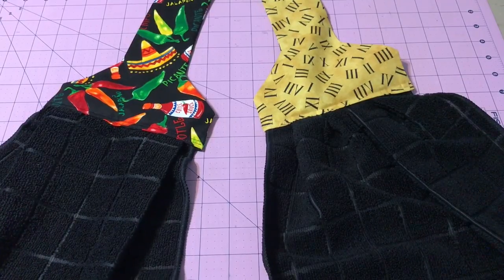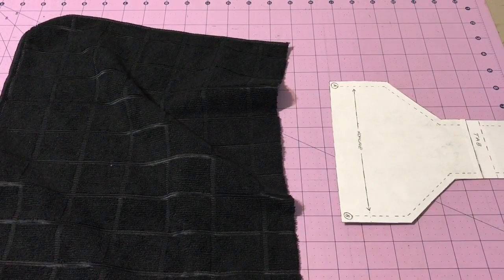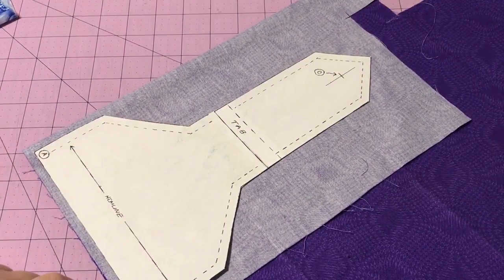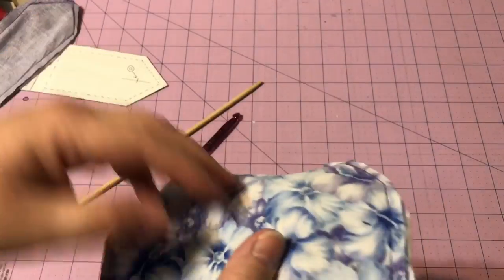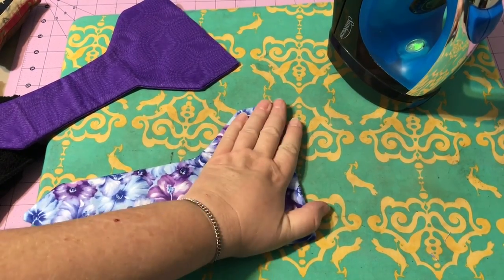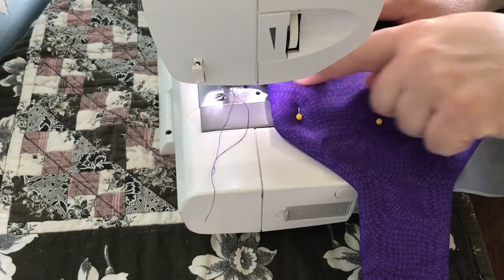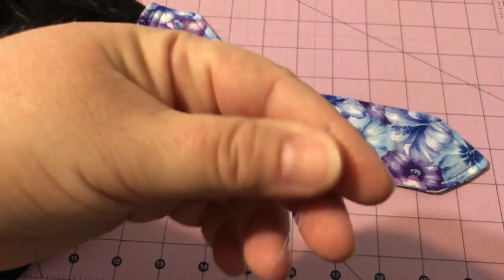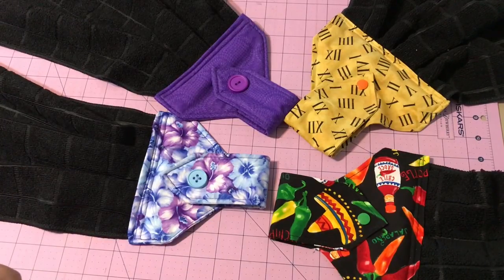Sew with me - Hanging kitchen towels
This week we continue working with the kitchen workhorse - the simple kitchen hand towel. It seems every time I turn around my kitchen towel is falling on the floor. I have it draped over the oven door handle but it tends to slip right off. This week I decided to make some towels that hang from the oven handle or drawer handles. I show you how to hand sew snaps to the towels and decorate them with a button.

Ring the little bell and you will receive an email when a new video is uploaded.